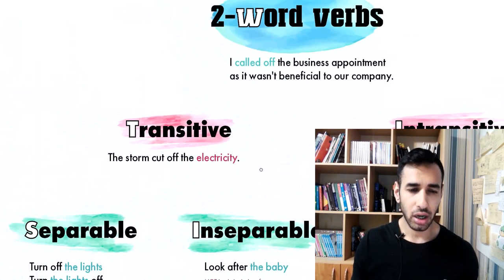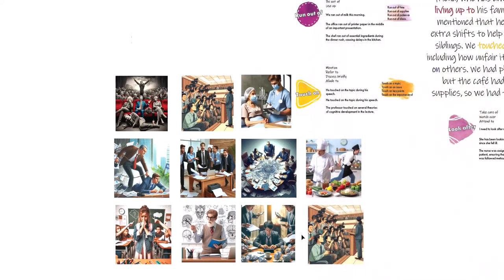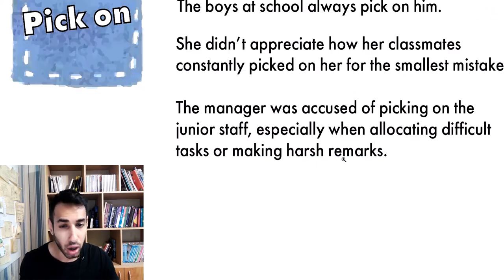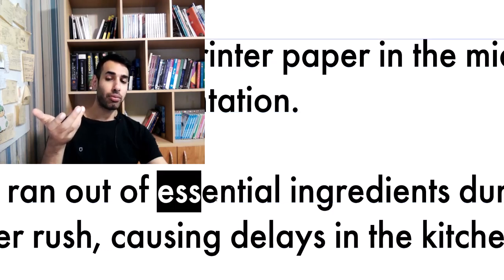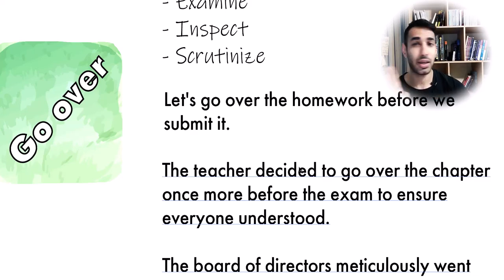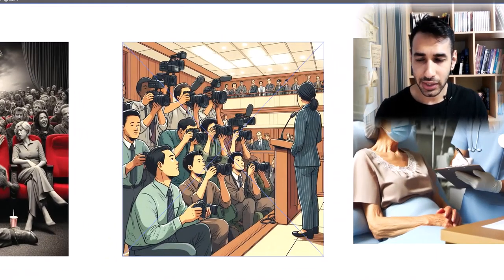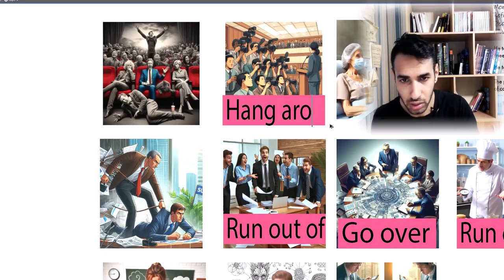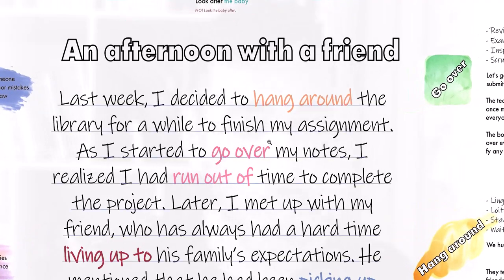Master Phrasal Verbs like a PRO: 7 Inseparable Phrasal Verbs (+story)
7 Inseparable Phrasal Verbs explained

1. Pick on

The boys at school always pick on him.

She didn’t appreciate how her classmates constantly picked on her for the smallest mistakes.

The manager was accused of picking on the junior staff, especially when allocating difficult tasks or making harsh remarks.

Pick on someone
Pick on minor mistakes
Pick on a flaw

Bully
Harass
Criticize
Tease

2. Hang around

We hung around the park after school.

They tend to hang around the café until their friends arrive.

The journalists were hanging around the courtroom, hoping to catch a glimpse of the high-profile defendant.

Hang around the corner
Hang around a place
Hang around with friends
Hang around waiting for something

Linger
Loiter
Stay around
Wait around

3. Go over

Let's go over the homework before we submit it.

The teacher decided to go over the chapter once more before the exam to ensure everyone understood.

The board of directors meticulously went over every aspect of the proposal to identify any potential risks.

Collocations:
Go over details
Go over notes
Go over the contract
Go over a proposal

Synonyms
Review
Examine
Inspect
Scrutinize

4. Live up to

He lived up to his parents' expectations.

The movie didn’t live up to the hype that surrounded its release.

Struggling to live up to the legacy of his predecessor, the new CEO faced immense pressure from both shareholders and employees.

Live up to expectations
Live up to a promise
Live up to the hype

Meet expectations
Fulfill
Satisfy
Measure up

5. Look after

I need to look after my little brother.

She has been looking after her grandmother since she fell ill.

The nurse was assigned to look after the patient, ensuring that every medical protocol was followed meticulously.

Collocations:
Look after someone's needs
Look after the house
Look after a child
Look after one's health

Synonyms
Take care of
Watch over
Care for
Attend to

6. Run out of

We ran out of milk this morning.

The office ran out of printer paper in the middle of an important presentation.

The chef ran out of essential ingredients during the dinner rush, causing delays in the kitchen.

 Collocations:
Run out of time
Run out of supplies
Run out of patience
Run out of ideas

Synonyms:
Deplete
Exhaust
Be out of
Use up

7.Touch on

He touched on the topic during his speech.

The professor touched on several theories of cognitive development in the lecture.

 During the conference, the speaker touched on a range of issues, including climate change, economic inequality, and technological advancement.

 Collocations:
Touch on a topic
Touch on an issue
Touch on key points
Touch on the importance of

Synonyms:
Mention
Refer to
Discuss briefly
Allude to

Last week, I decided to hang around the library for a while to finish my assignment. As I started to go over my notes, I realized I had run out of time to complete the project. Later, I met up with my friend, who has always had a hard time living up to his family’s expectations. He mentioned that he had been picking up extra shifts to help look after his younger siblings. We touched on various subjects, including how unfair it feels when people pick on others. We had planned to grab coffee, but the café had already run out of supplies, so we had to go somewhere else.

00:00 - inseparable phrasal verbs
00:30 - Why are phrasal verbs so important?
03:40 - Pick on
07:19 - Run out of
10:11 - Touch on
11:42 - Go over
14:21 - Hang around
16:42 - Live up to
19:10 - Look after
20:57 - story